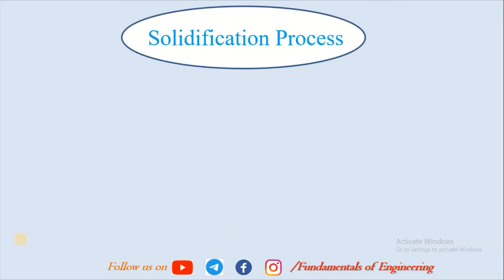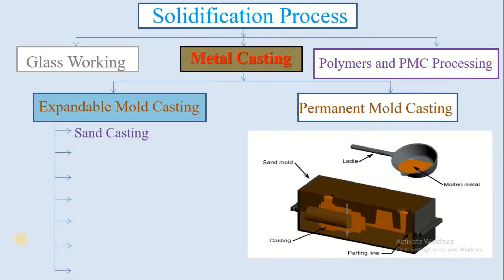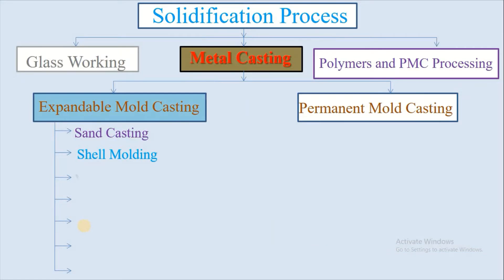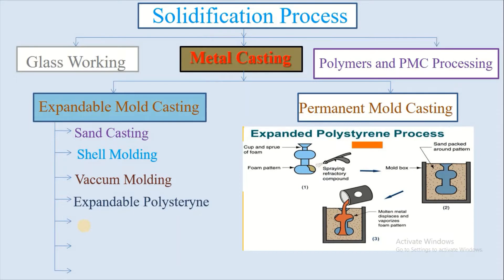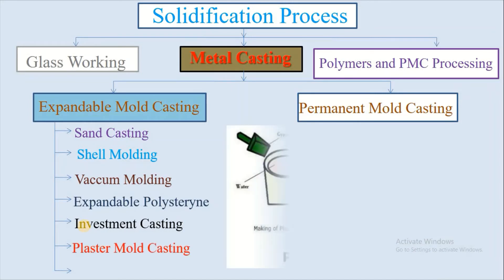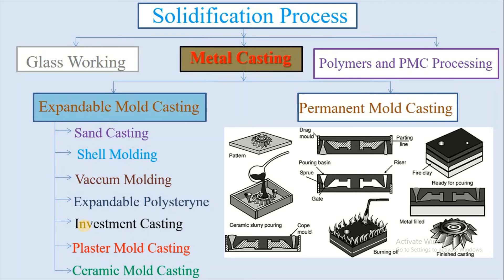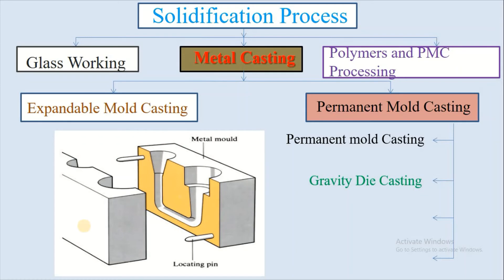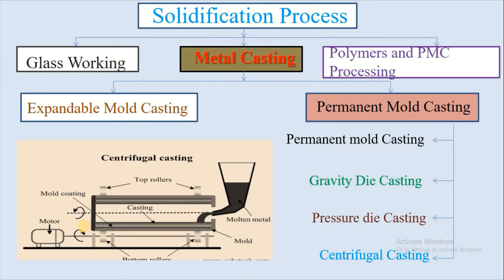Classification of Casting Process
Permutations (Numbers) With Zero and Without Zero - Detailed Explanation with Shortcut Tricks

Rank Deciding Subjects II Importance of Engg. mathematics & General aptitude for GATE Exam II

Mathematics

Metrology -